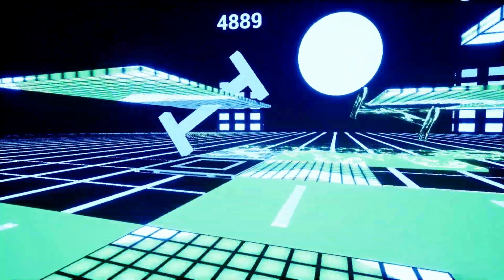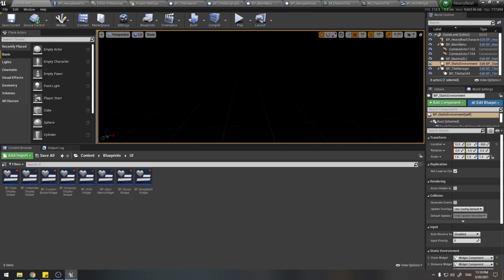What 2 Months in Unreal Engine Looks Like - Heavy Beat - Devlog 1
Heavy Beat is a game I've been thinking about for a long time. Only two months ago I've started working on it full time in hopes of having it released as my first fully fledged indie game.
I'll continue posting devlogs with the progress I've made as well as announce when the game goes into public alpha.